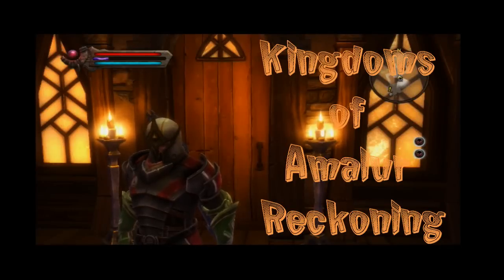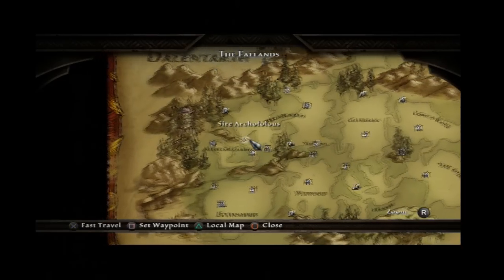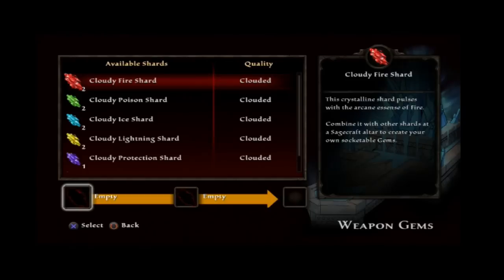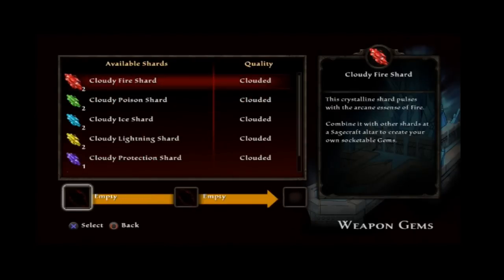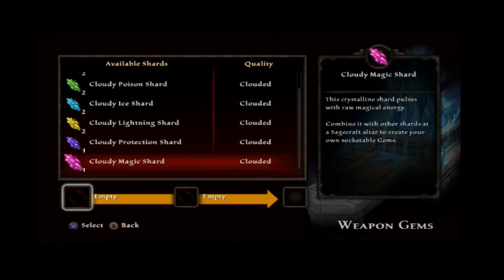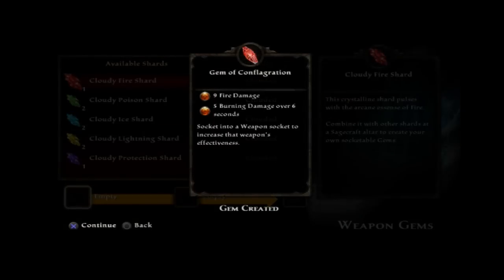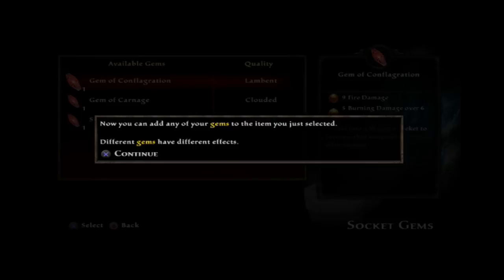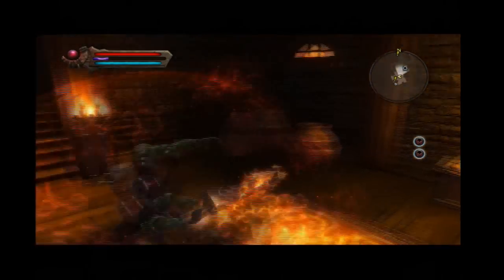Kingdoms of Amalur Reckoning: How to Sagecraft|SageCraft Guide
Patr 1 to our series comment rate & sub